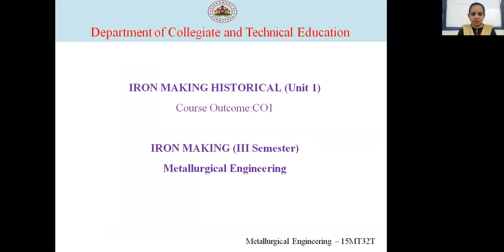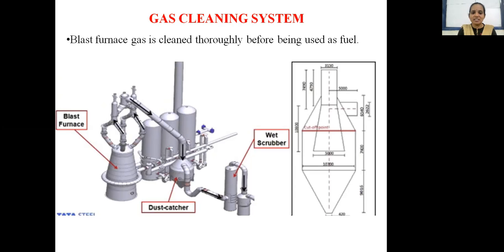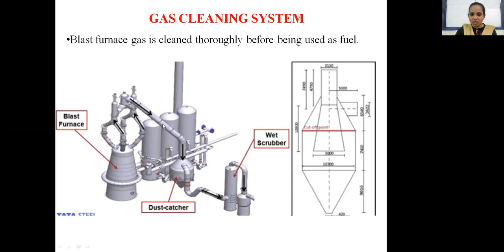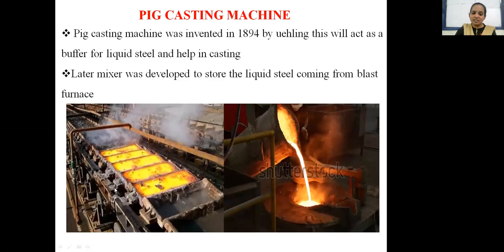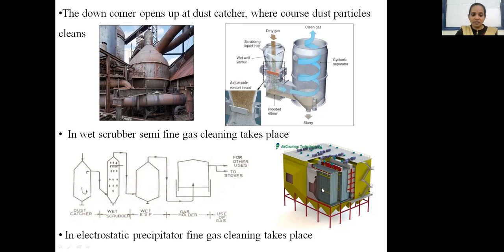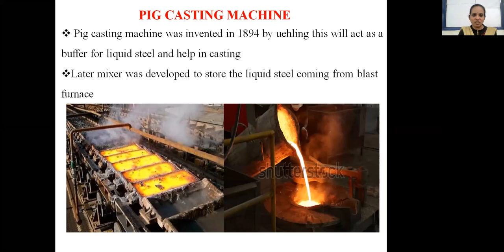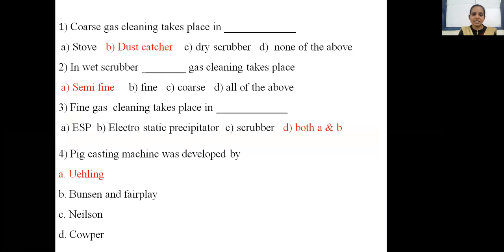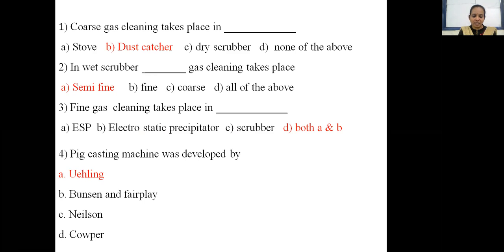MT 15MT32T U1 S6 VI